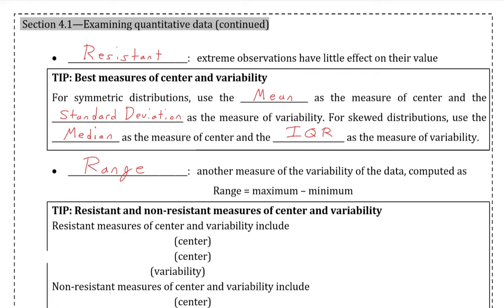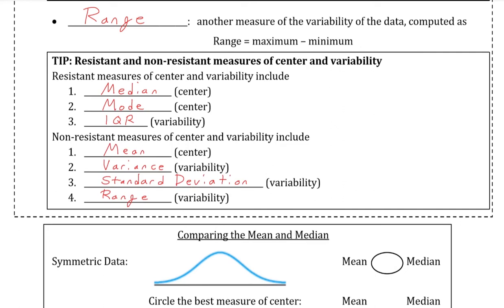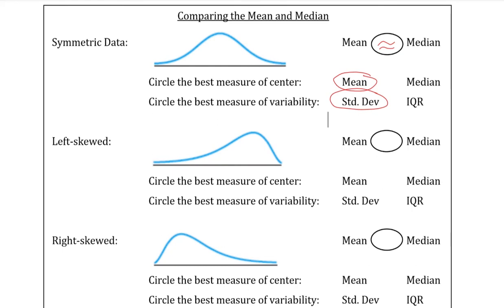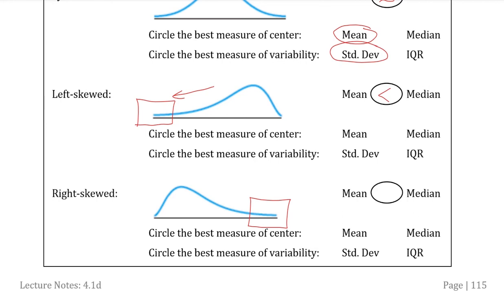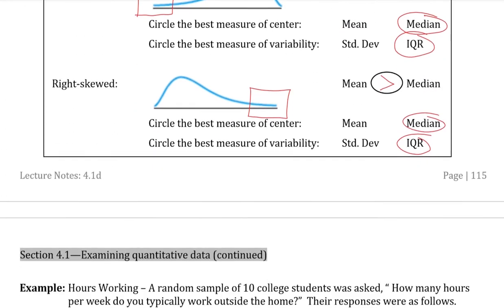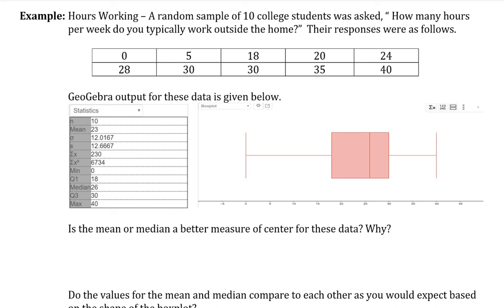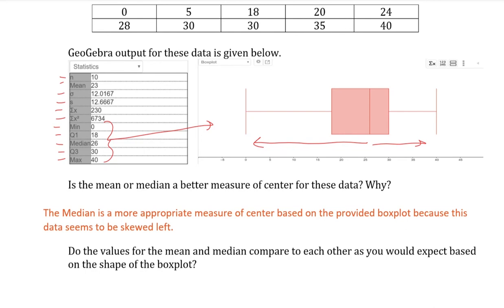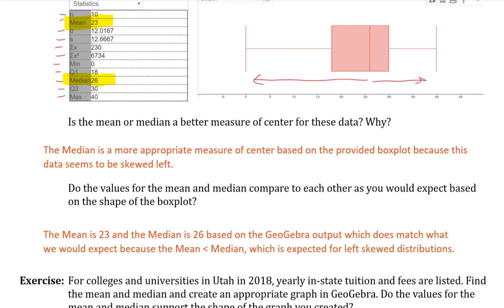Chapter 4.1 - Lesson 5/6 - Resistant Measures